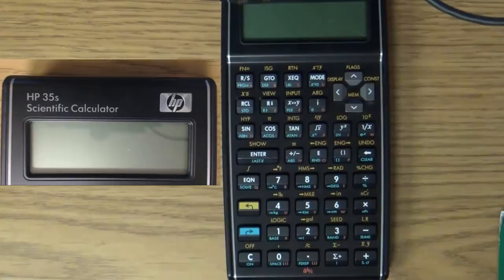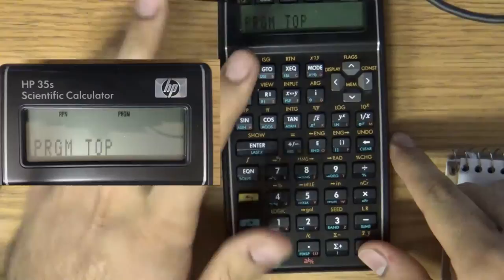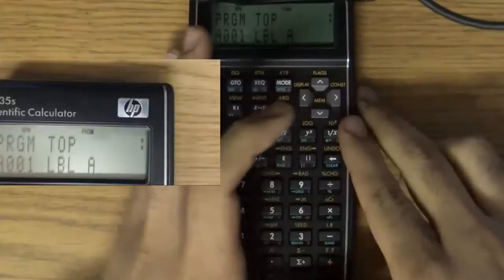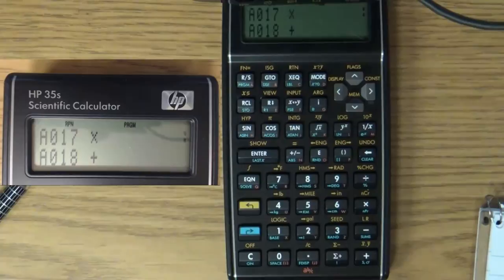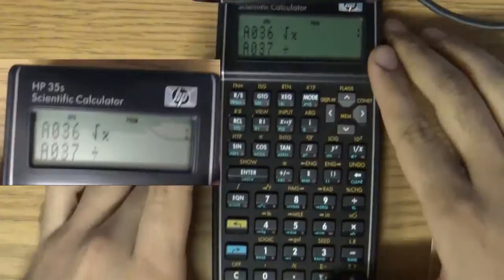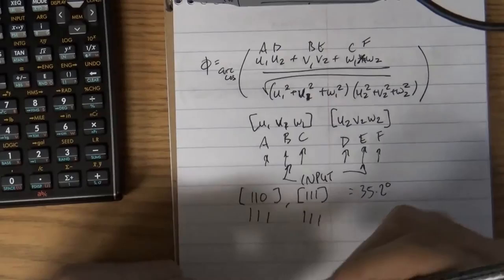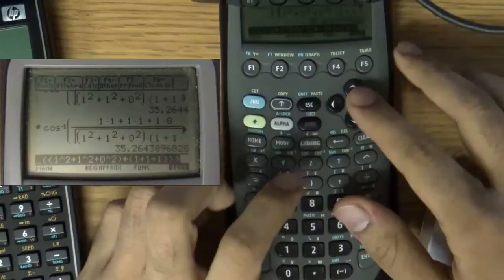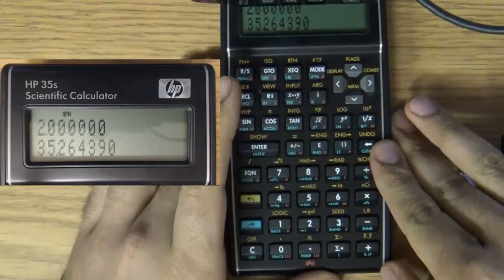How to Program the HP 35s: Angle Between Two 3D Vectors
This is a tutorial on how to program the HP 35s calculator, and the problem is the angle between two 3D vectors.

Note: You'll need to know RPN to fully understand this tutorial.